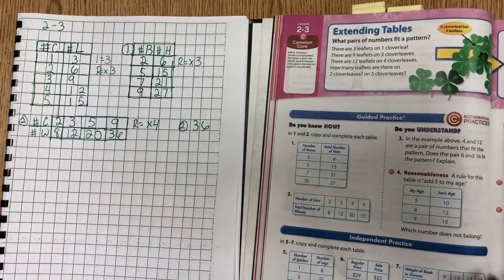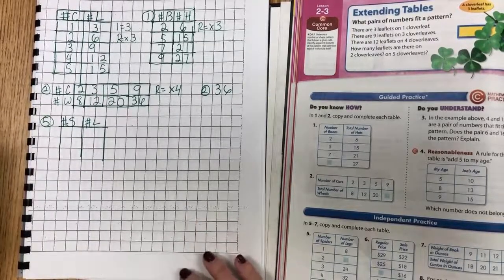Hall Lesson 2 3